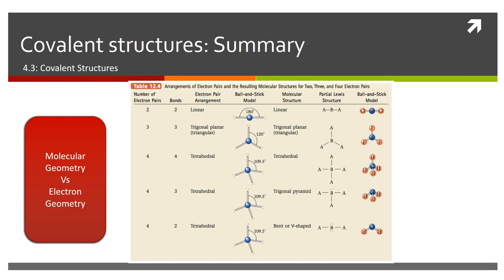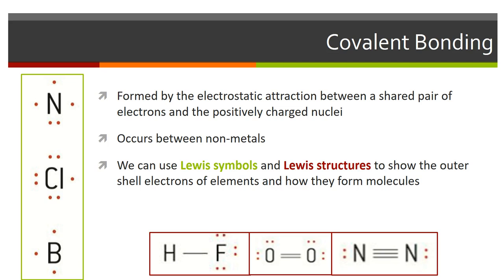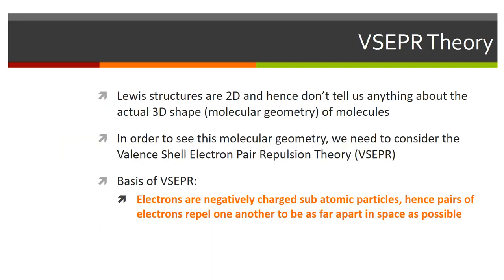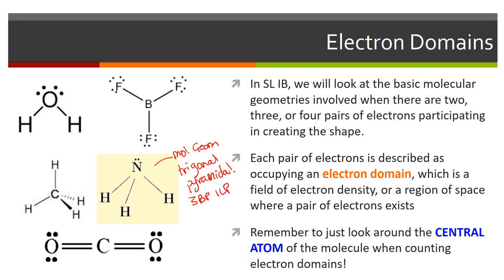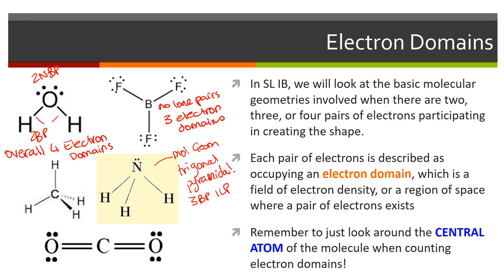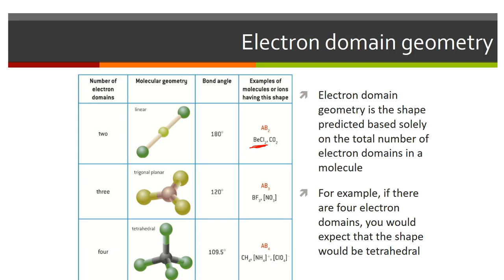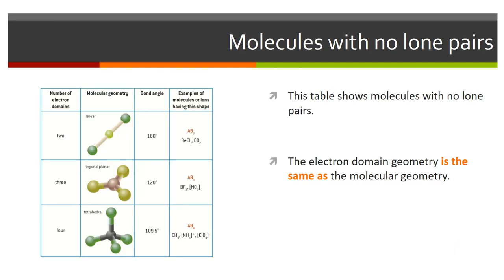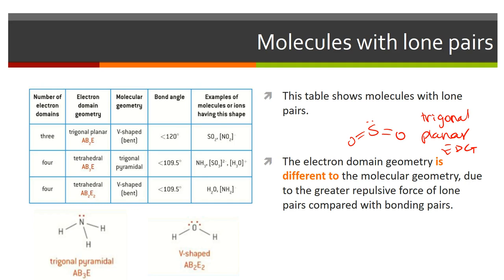Molecular Geometry Vs Electron Domain Geometry